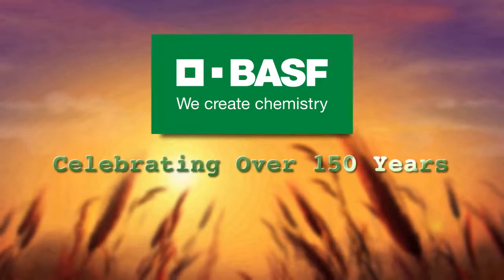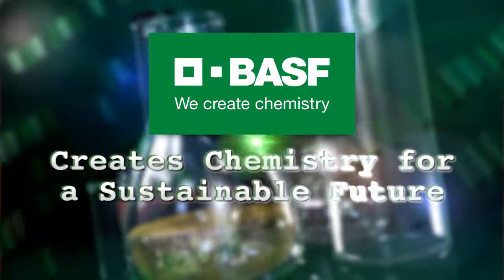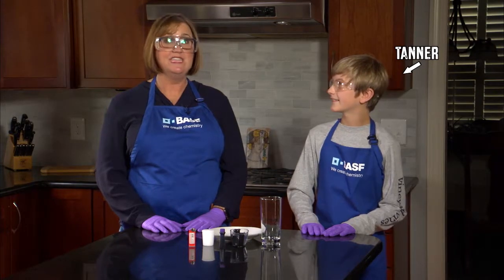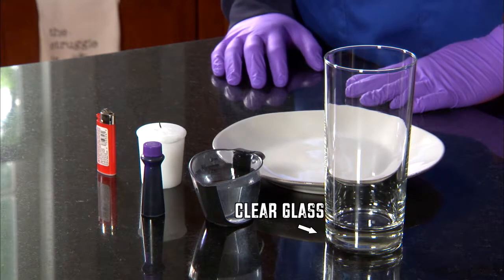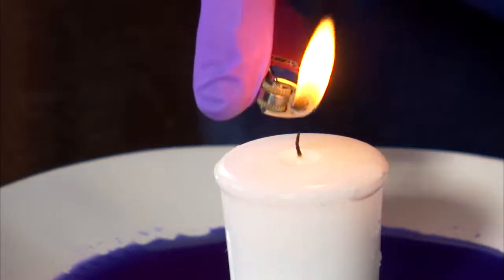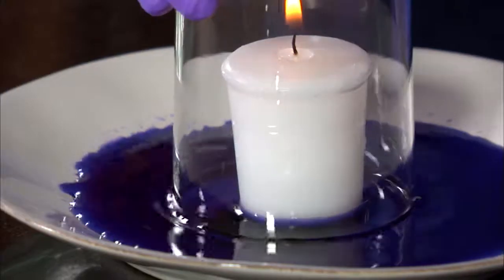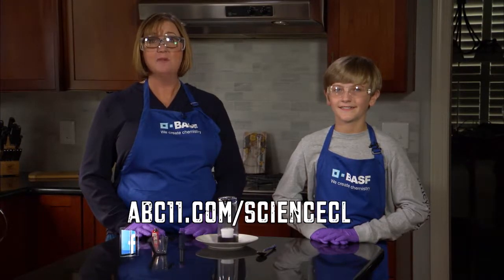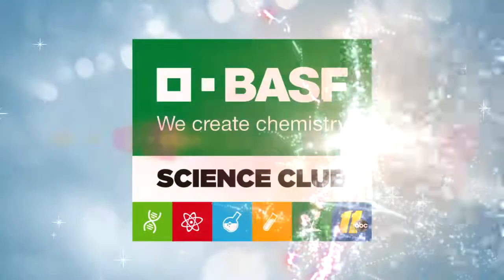Drinking Candle and Air Pressure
BASF Science Club watches a candle pull water into a glass in this quick experiment. You'll need water, a plate, food coloring, a candle, a lighter, and clear glass.